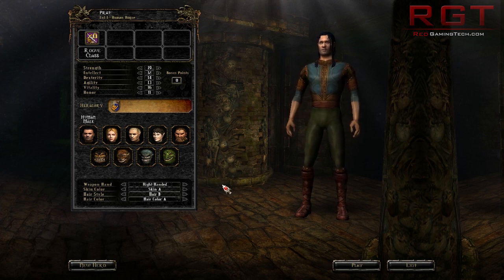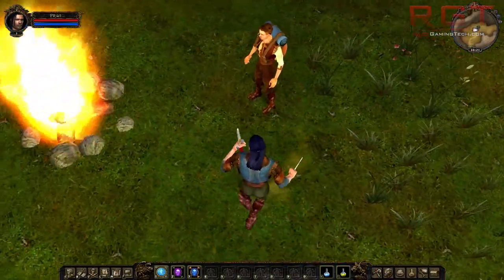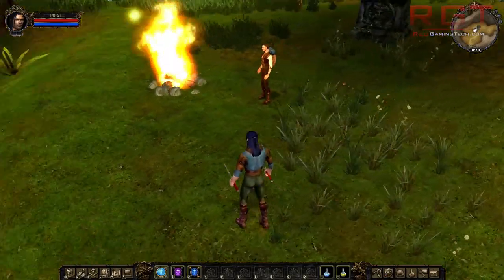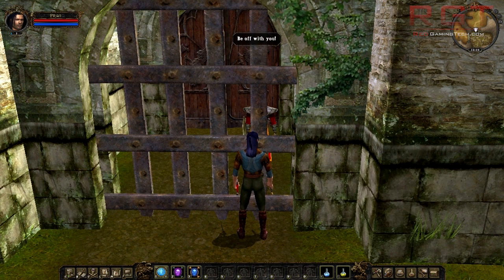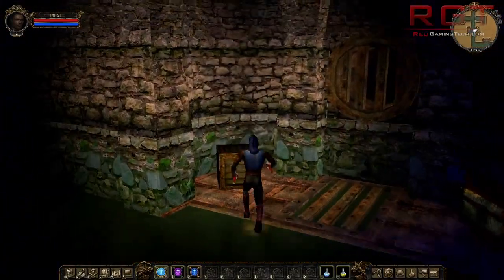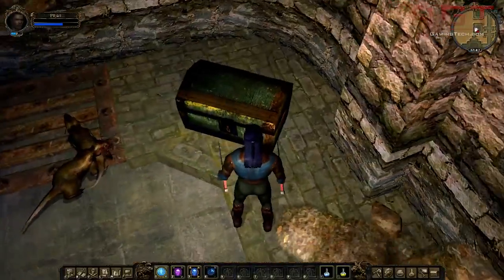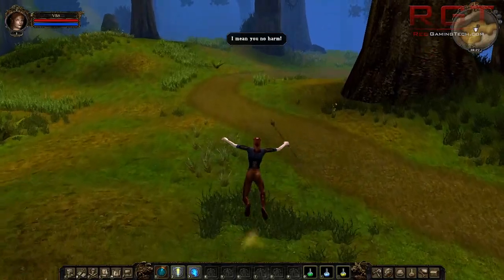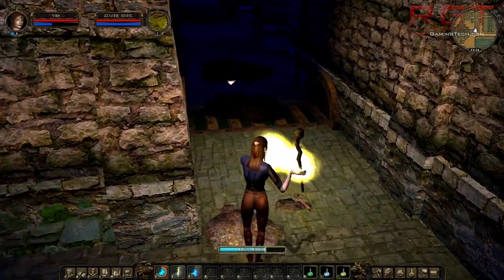Dungeon Lords MMXII PC Gameplay, Analysis and First Impressions Review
A re-release of a game, the original Dungeon Lords had quite a few bugs. The gameplay is similar to a lot of RPG and dungeon crawlers, with fully narrated quests and several classes with differing skills to choose from.

Dungeon Lords MMXII does however still have quite a few bugs present, a lot of which are evident in this video along with the other problems. This video is possibly one of the funniest I've done, so hopefully you guys enjoy the exploration of Dungeon Lords MMXII